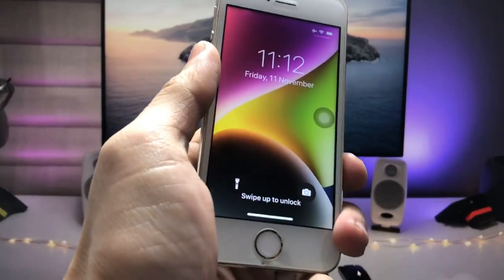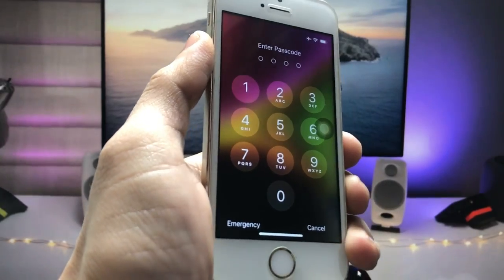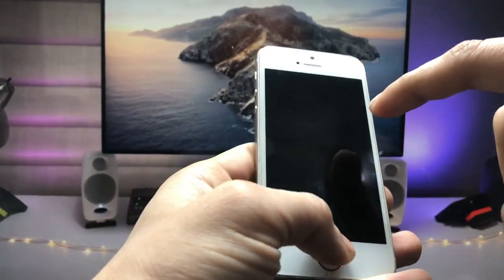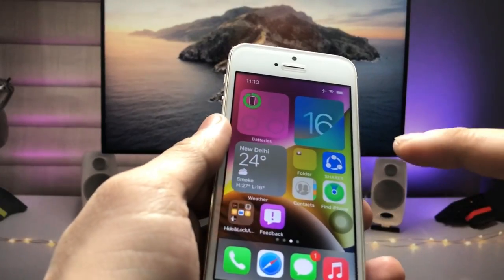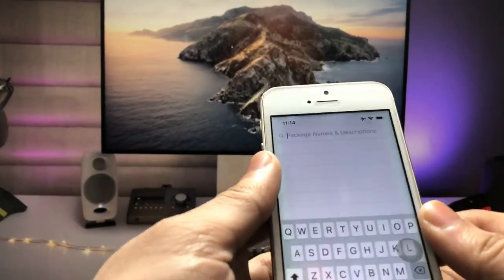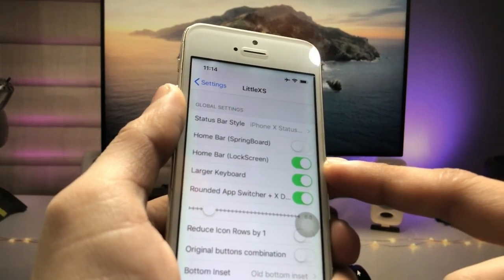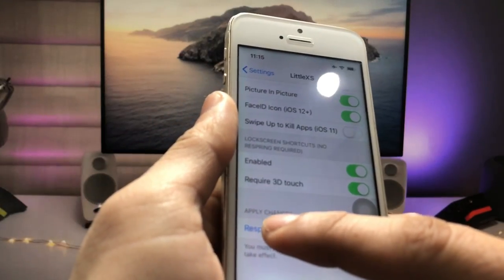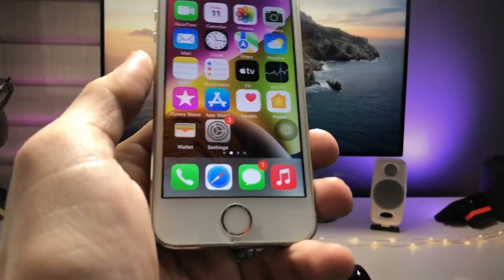How to Get Face ID in iPhone 5s, 6, 6s, 7, 7Plus, 8, 8 Plus 🔥🔥 - Enable Face ID Now on any iPhone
Previous Videos
👉Unlock your iPhone by Using your Voice - iPhone 6, 6s, 7, 8, X, 11, 12, 13, 14
👉Widgy Widgets App not Installing in iOS 15.7 - Riquires iOS 16 or Later Fixed🔥🔥 - Install Now
👉How to Enable iPhone 14 ACTION MODE on any iPhone 6, 6s, 7, 8, X, 11, 12, 13🔥🔥